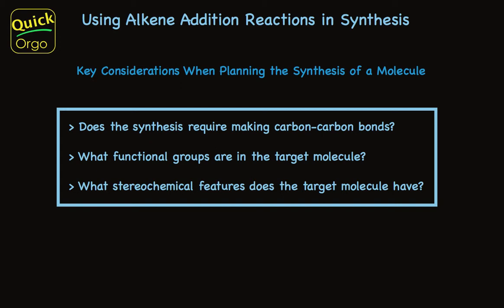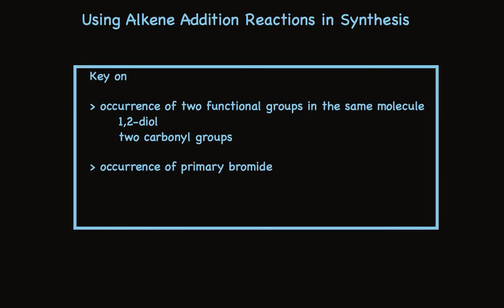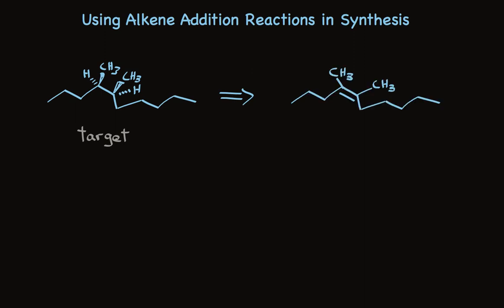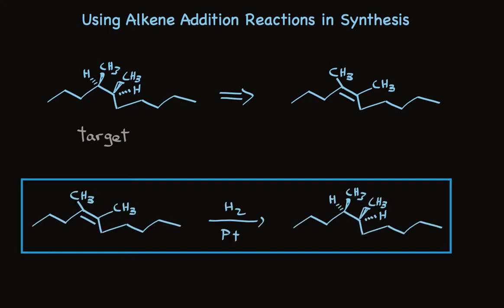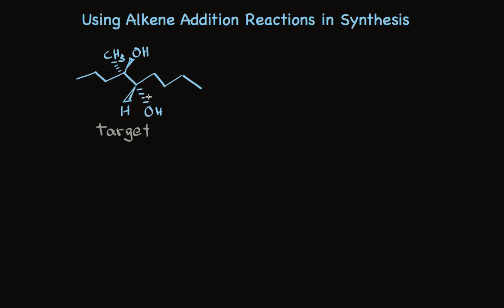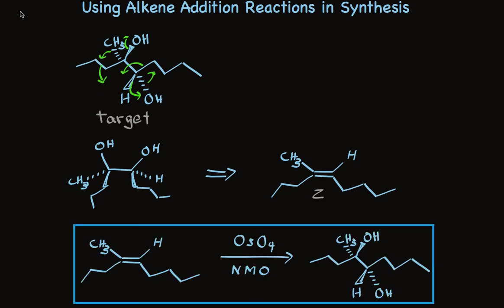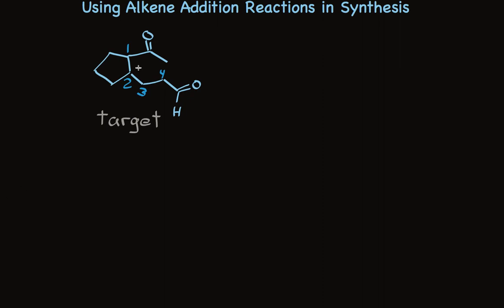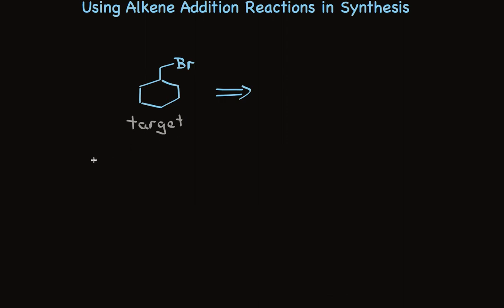Using Alkene Addition Reactions in Organic Synthesis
Describes key principles and strategy for organic synthesis, particularly in the context of the alkene addition reactions covered in the videos in this playlist.  This video gives an example application of each of these five reactions.